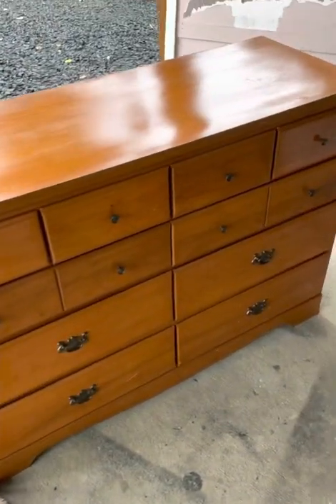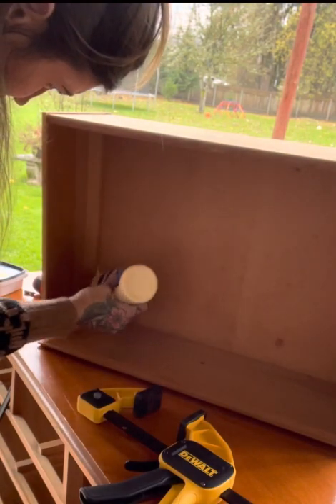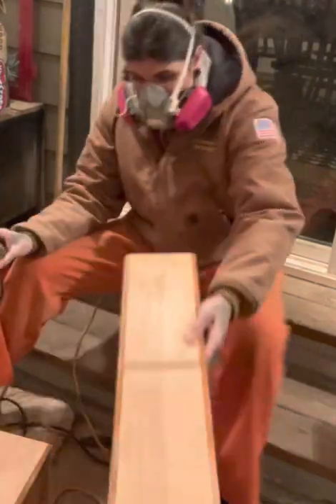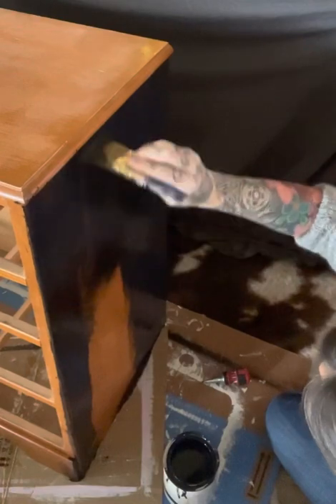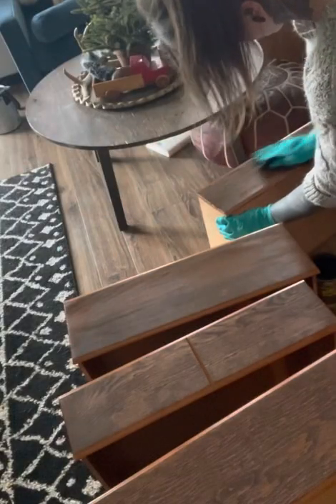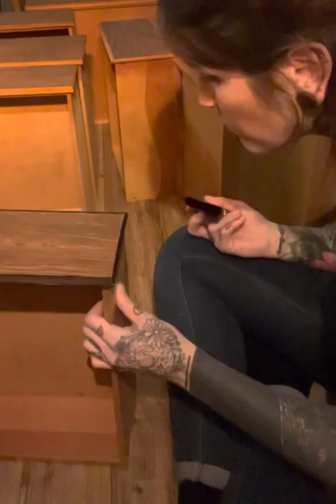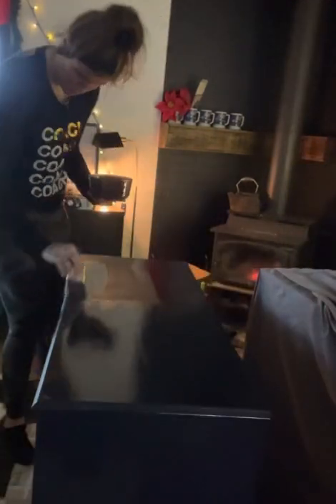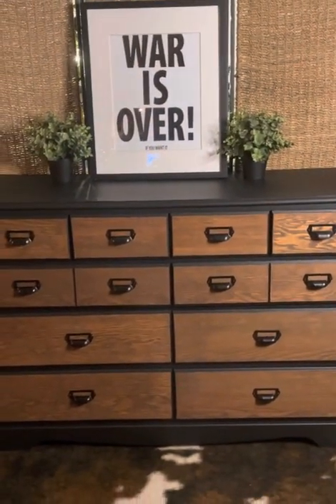Modern dresser makeover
Watch this step by step tutorial to see how I take this old dresser and give it a whole new look using paint, stain, and some new hardware. I will walk you through step by step what I did to achieve this look and also share with you what products I use. Please let me know if you have any questions or tips.